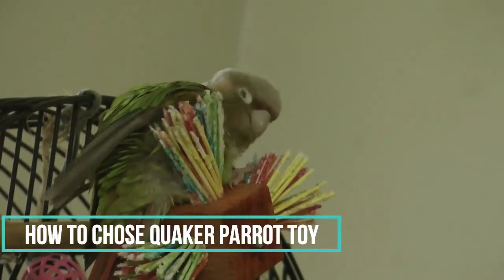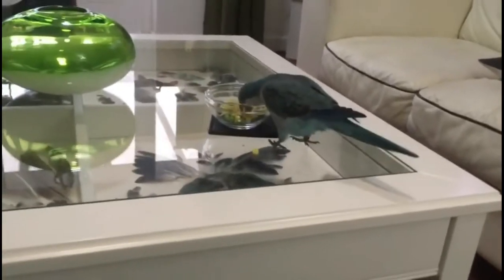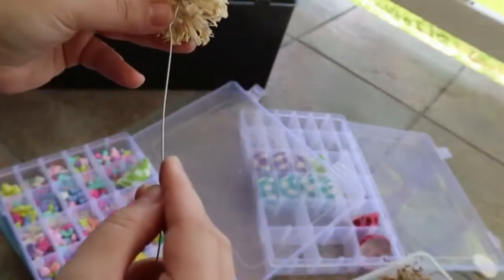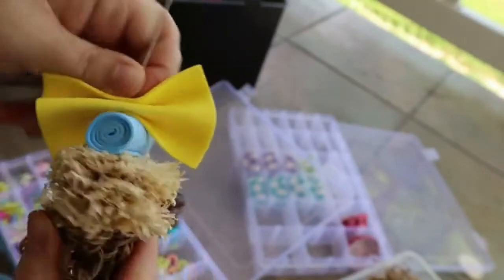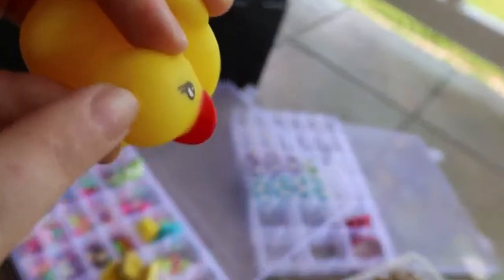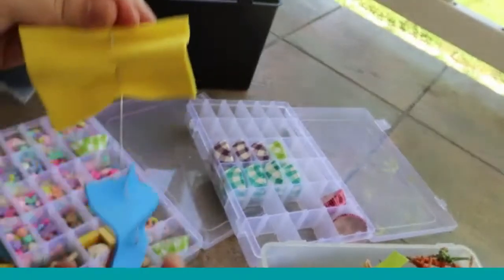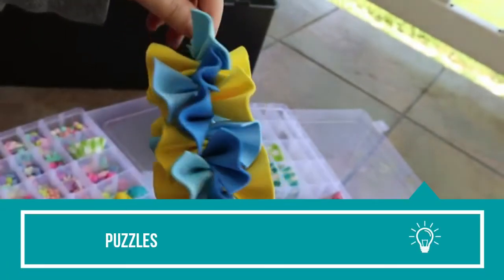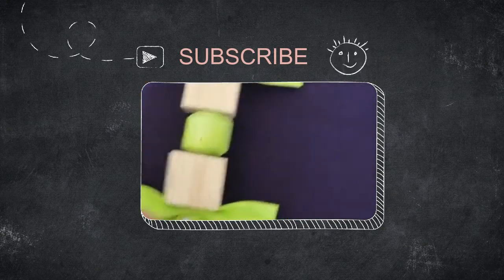How to chose Quaker Parrot Toy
When choosing the perfect toy for a Quaker, the simplest rule is how it’ll stimulate the bird mentally or physically. Also, taking the color, sound, and texture of the toy into account would help select the best toy out of the endless options out there.